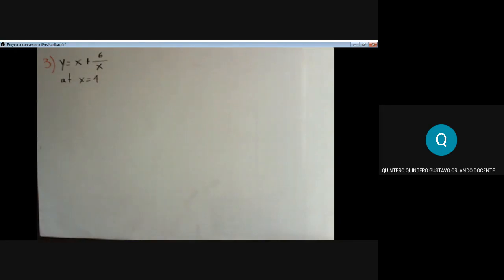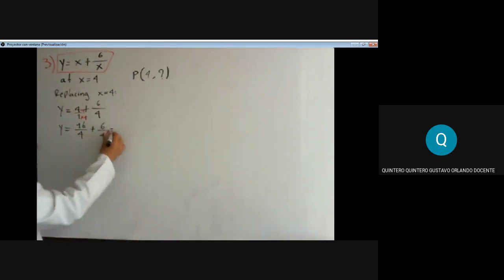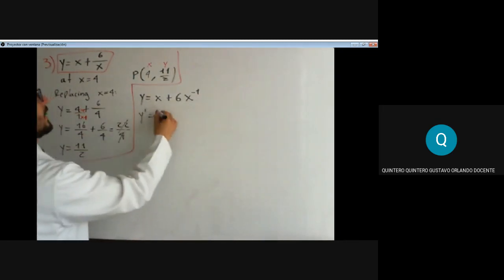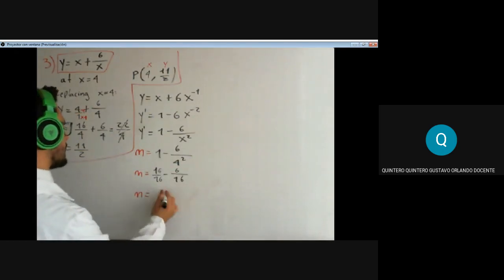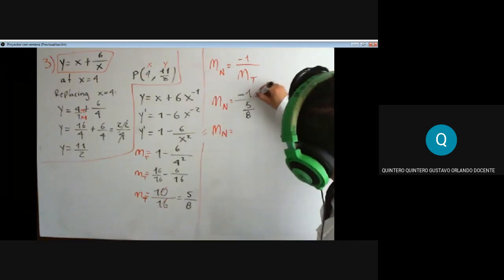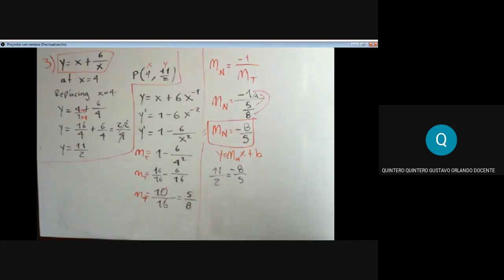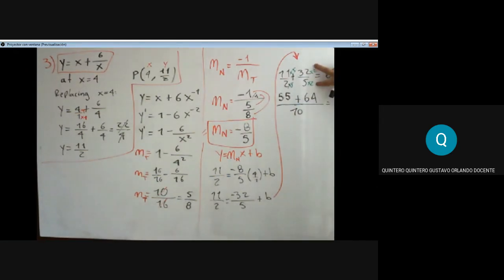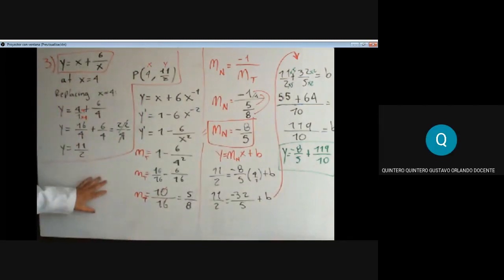google meet 30 de Marzo con grado 11 (parte 1)